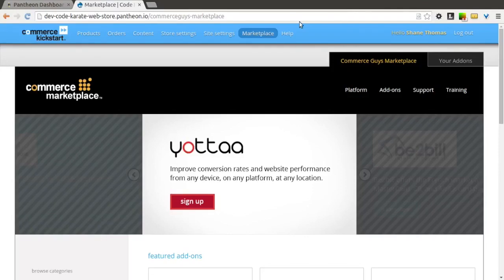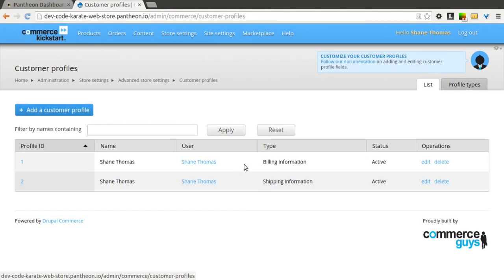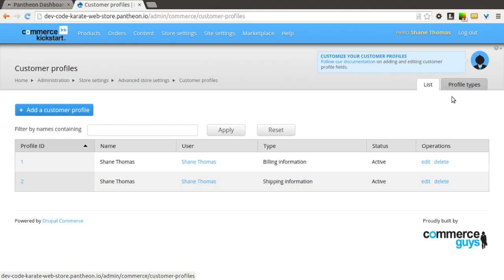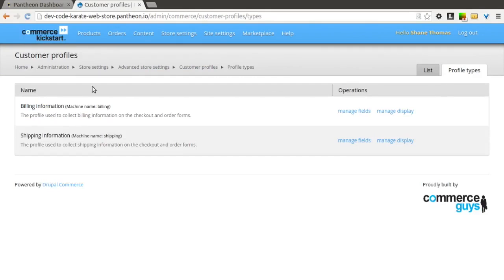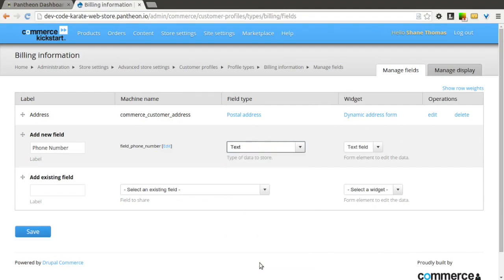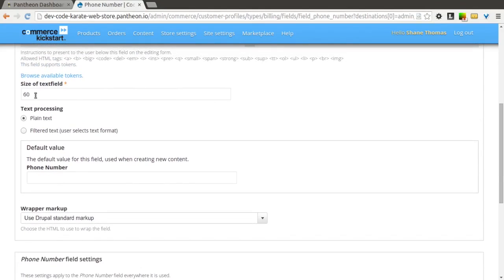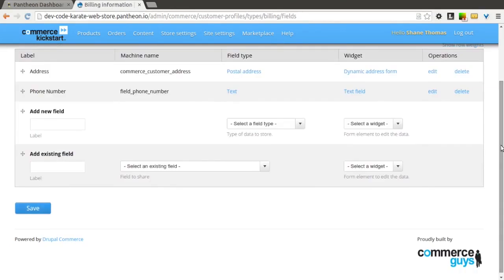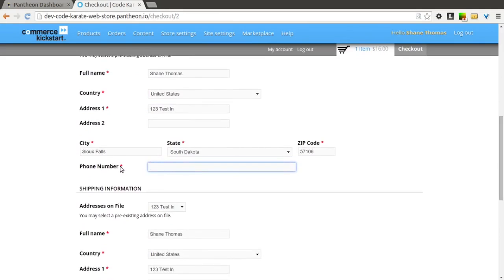Unit 3-1 Setting up Customer Profiles - Drupal 7 Commerce Course